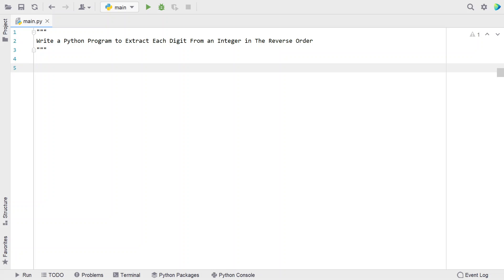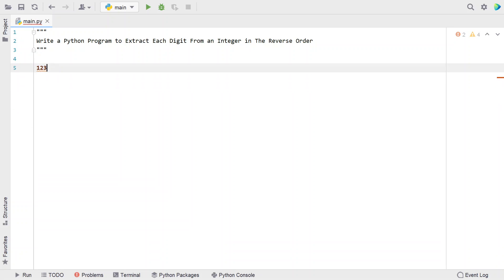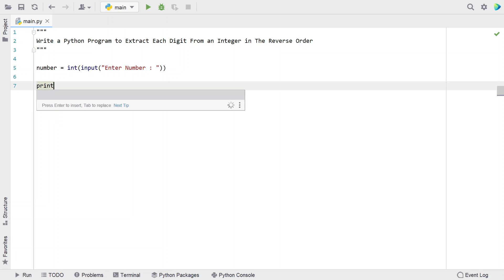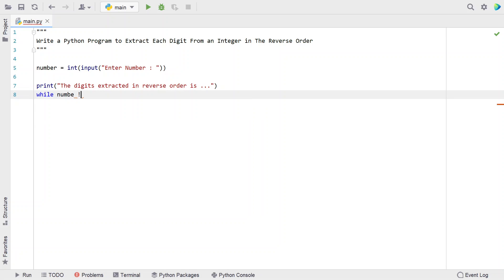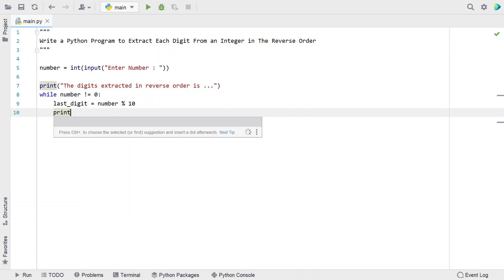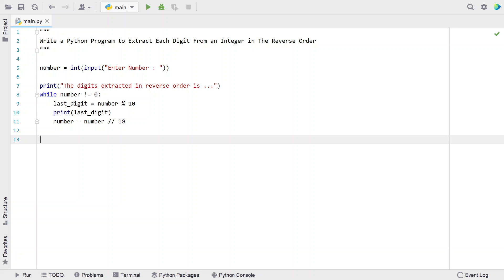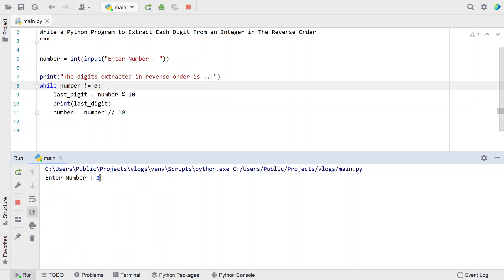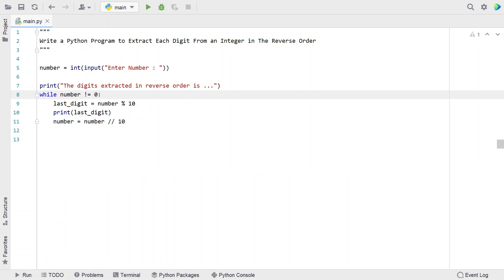Write a Python Program to Extract Each Digit From an Integer in The Reverse Order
In this video you will learn about how to Write a Python Program to Extract Each Digit From an Integer in The Reverse Order

Code
number = int(input("Enter Number : "))

print("The digits extracted in reverse order is ...")
while number != 0:
    last_digit = number % 10
    print(last_digit)
    number = number // 10